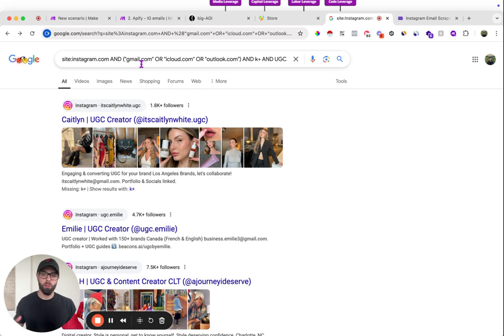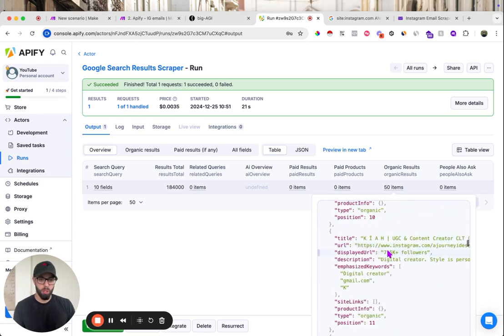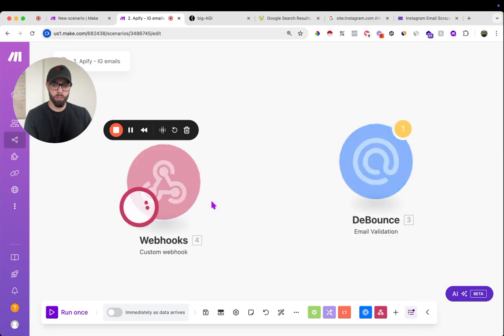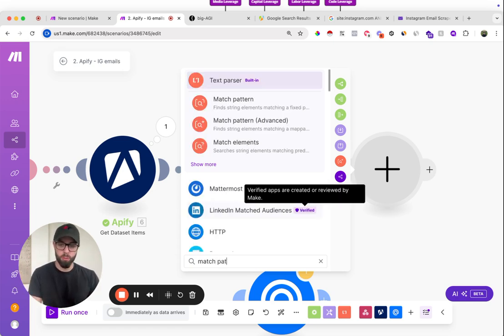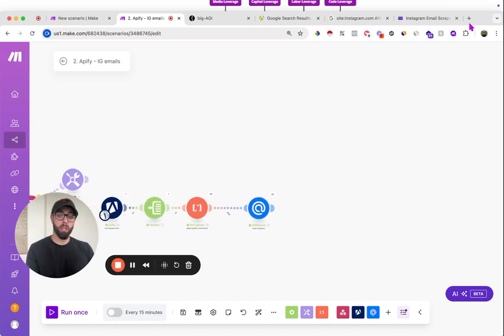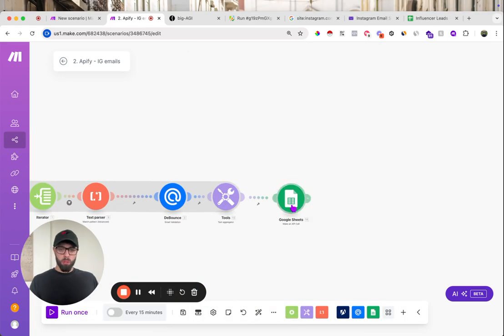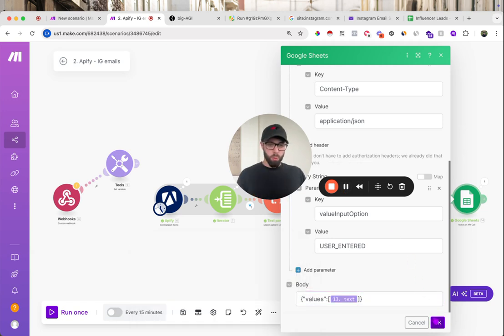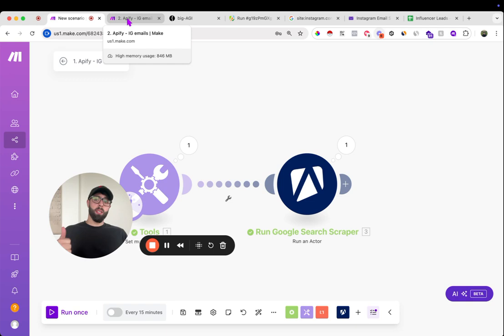STOP Paying for Influencer Emails Get Them Free Instead